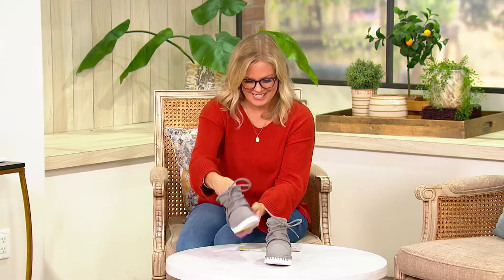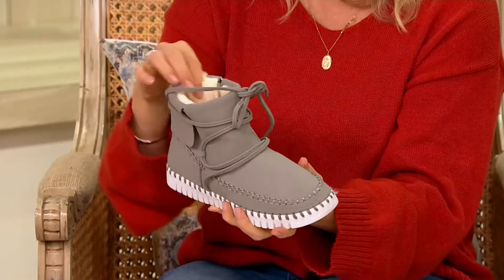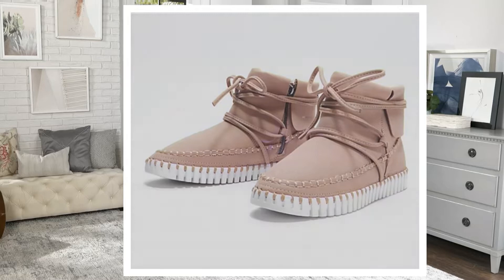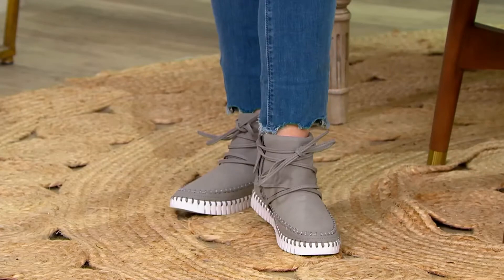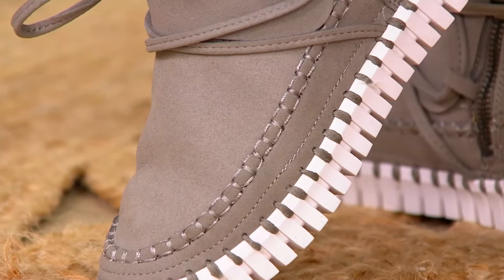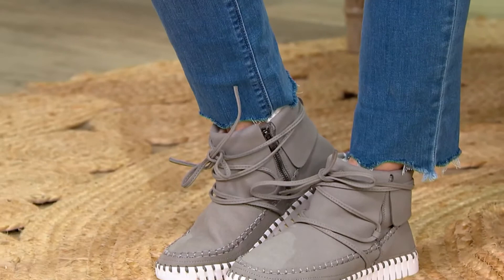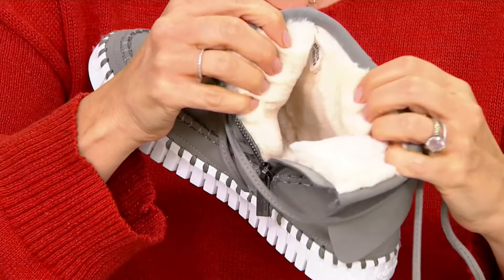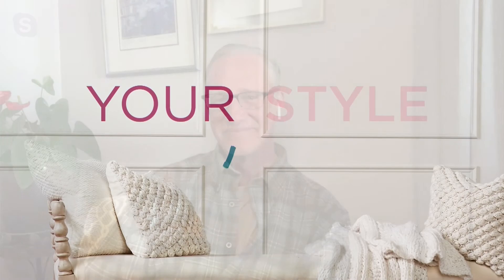Ilse Jacobsen Cozy Lace Booties - Tulip 6073 on QVC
Ilse Jacobsen Cozy Lace Booties - Tulip 6073

Keep feet cozy in these shearling-lined tie-up booties. From Ilse Jacobsen.